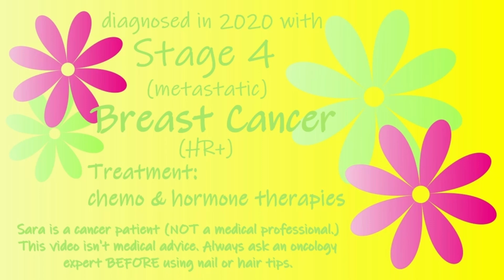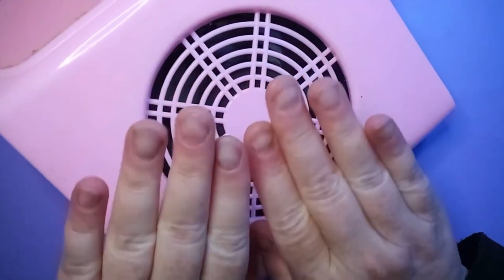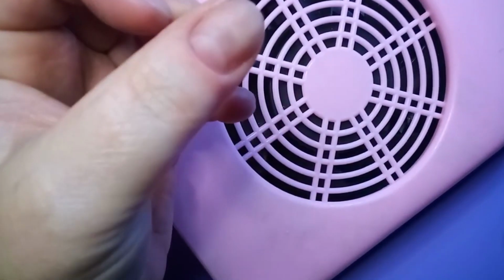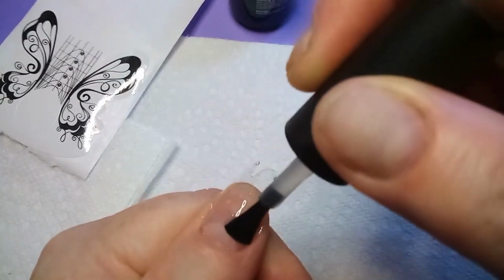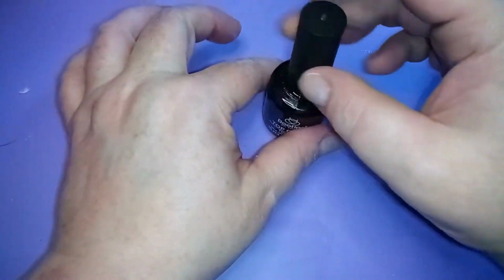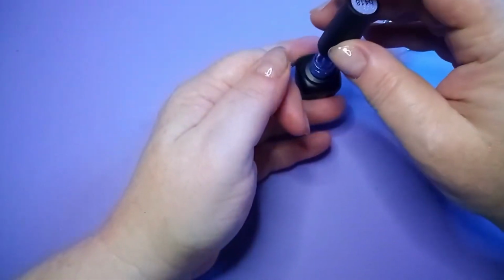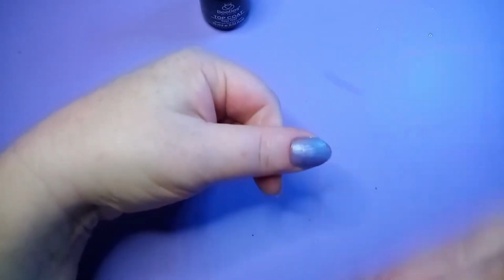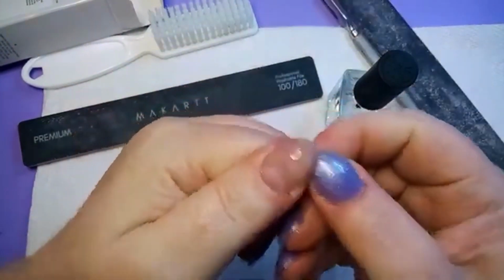So You're Starting Chemotherapy: Fingernail Issues Nobody Warned Me About & ACETONE-FREE SOLUTIONS!!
WARNING: This isn't medical advice. Everyone's cancer and treatment is different. Please consult your oncology team if you're on chemotherapy BEFORE handling any harsh chemicals. According to my oncological pharmacist, this means even hair spray, laundry detergents, and chemicals not meant for newborns. If you're on chemotherapy, please always consult your oncology team before using any hair, makeup, or nail tutorials and products. Nevertheless, this is the solution that's been working best for me. This video was made after consulting with my own team of oncology experts. Please let's FULLY CURE cancer and the gel products we use!

❤ THANK YOU ❤ to the following channels! While I'm UNAFFILIATED with all of them, I appreciate each one for their information & inspiration over the past 3 years since my stage 4 diagnosis.

This video is NOT SPONSORED, but here are links to the majority of products and sources used to make this video. I hope sharing this is informative and helpful to more than just me.

NAIL PRODUCTS USED/MENTIONED IN THIS VIDEO
Utopia Care Cuticle Pusher
3 Pack Silicone Crafting Matts
1200 Lint Free Nail Wipes
91% Isopropyl Alcohol
10 Makartt 100/180 Grit Emery Board Nail Files
20 Spongy Nail Buffers
Nail Brush w/ Handle
Lockable Pump Dispenser (2 bottles)
Nail Dust Collector
ModelOnes Dehydrator & Primer
UPF 50+ Fabric (UV protection for hands)
KN95 Face Masks
Beetles UV LED Nail Lamp
Beetles No Wipe Gel Top Coat & Base Coat
200 Butterfly Nail Forms
Beetles CLEAR Builder Gel
Beetles Dreamy Aesthetic Spring Collection (Pigment b418)
Vitamin E Oil (External Use Only)
10 Nail Oil Twist Pens

Dust Inhalation Risks (aka: WEAR A MASK WHEN FILING!)